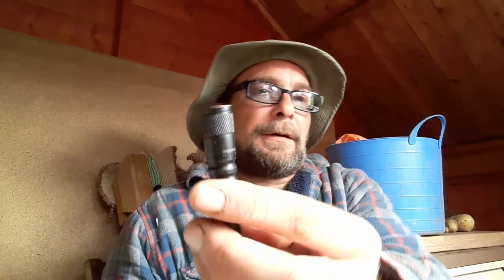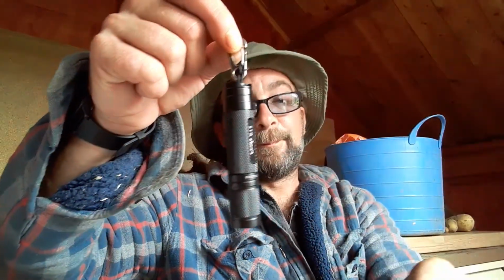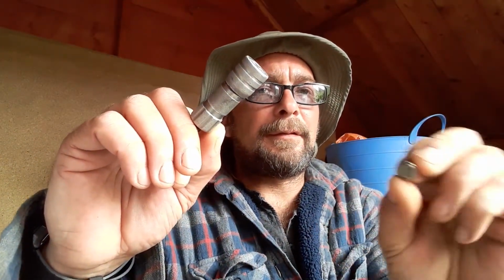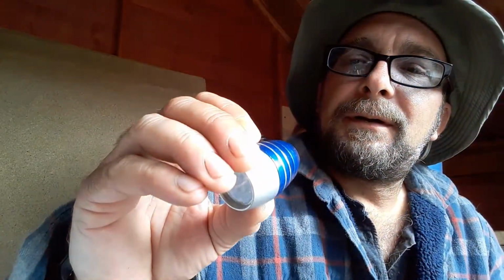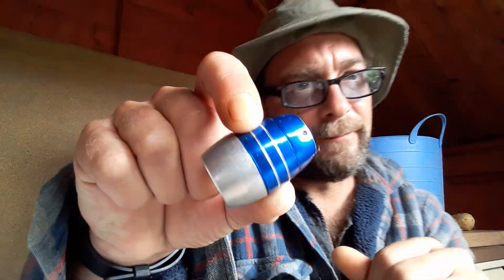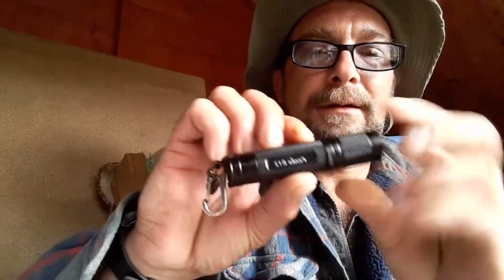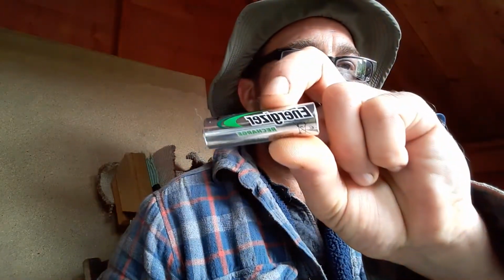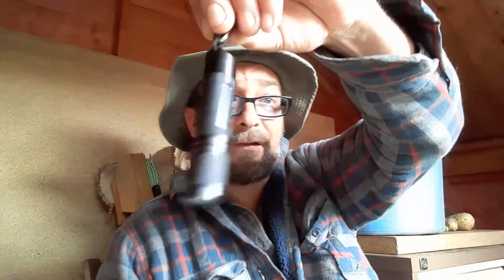Fenix E12 torch, good first impressions.